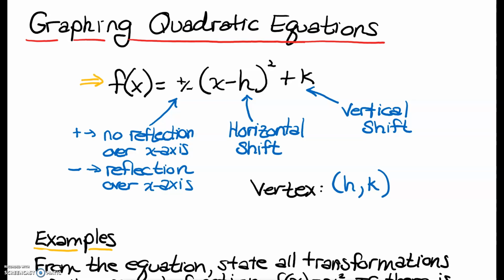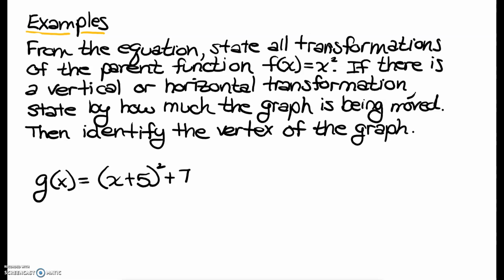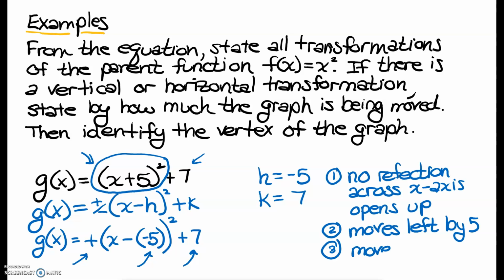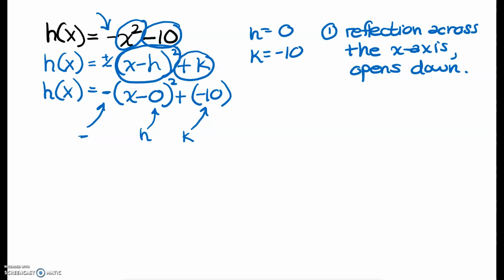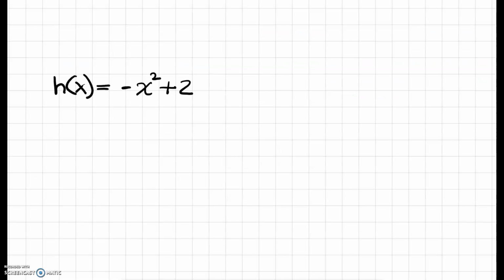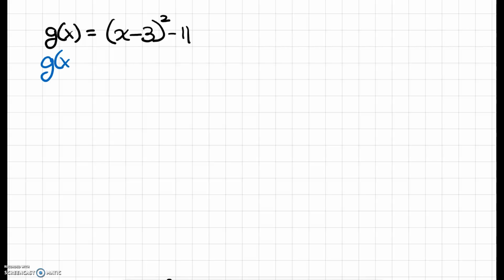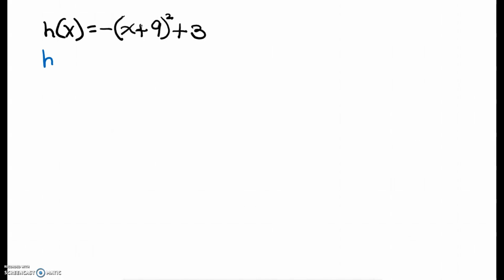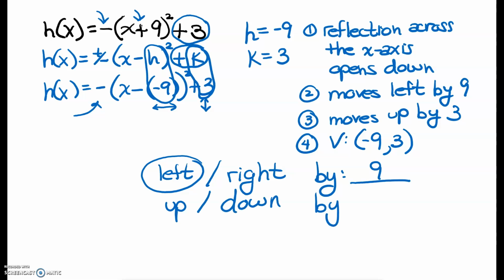Quadratic Functions and Their Graphs Part 3